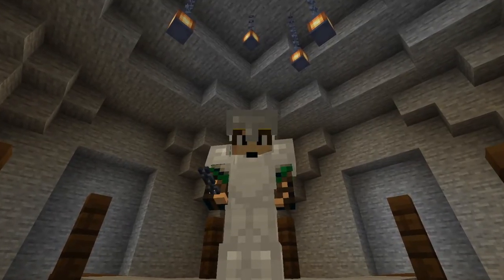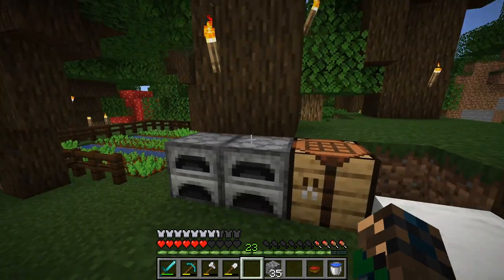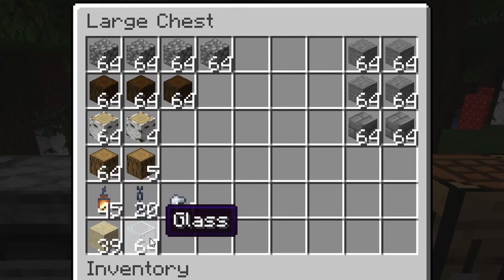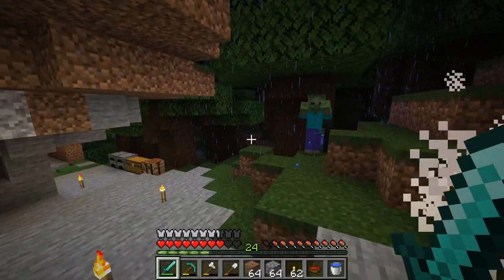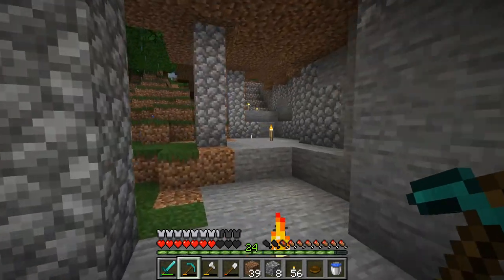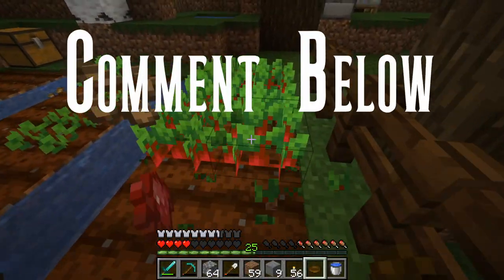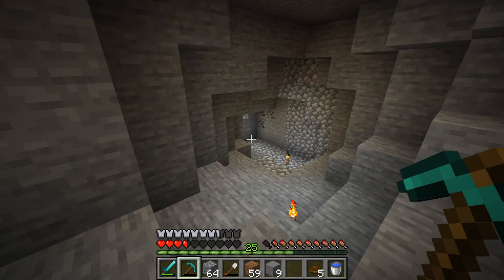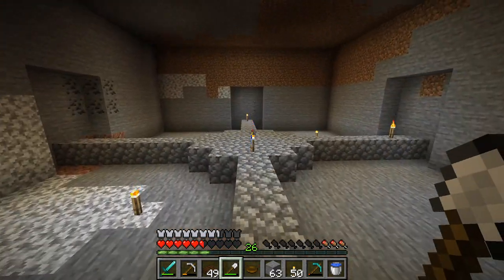Building a House in Minecraft, but It's a Vampire Lair!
Today, we are going to be Building a House inside of Minecraft, but it's going to be a Vampire Lair! This is the third part of the "Vampire Mode" challenge where I try to BEAT Minecraft living like a VAMPIRE! Rules? Simple, No Light, No Sleep, No Food...That's it! We are focusing all of our energy today to build the BEST House Survival Minecraft has ever seen! Okay, that's a bit extreme, but it'll be cool. Enjoy the Video! :D

This Video: Building a House in Minecraft, but It's a Vampire Lair!